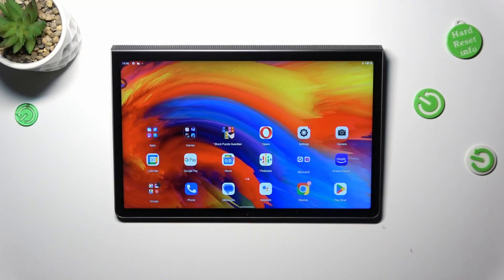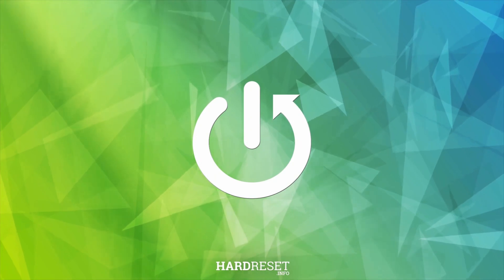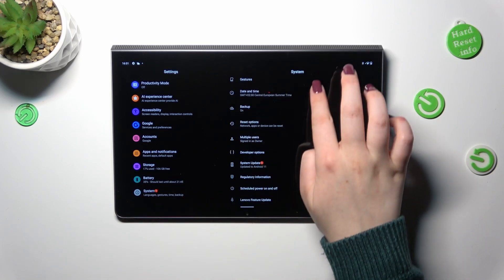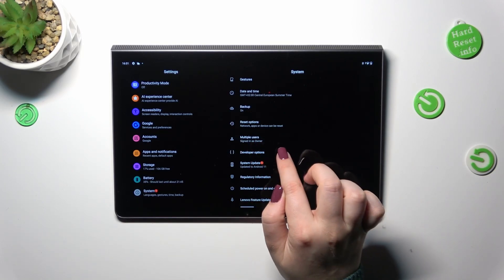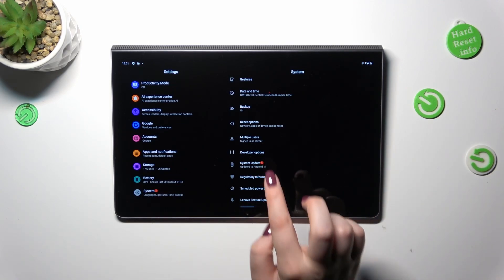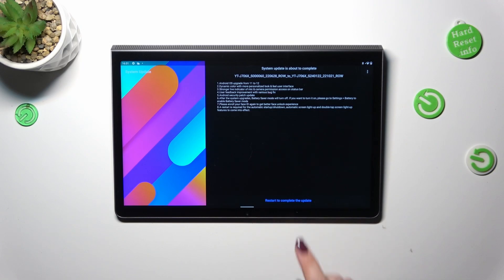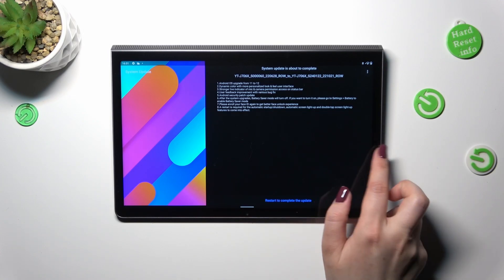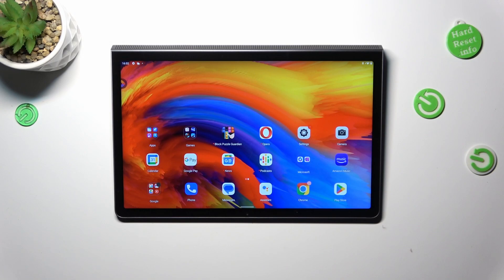How to Check the System Software Update on a LENOVO Yoga Tab 11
In this step by step video guide, we will demonstrate how you can see whether there is a new software update for the system on your LENOVO Yoga Tab 11 tablet, and if the answer is positive, we will also show how to download and install it. Therefore, we humbly invite you to view this tutorial and learn everything you need to know about keeping the system on your LENOVO Yoga Tab 11 device up to date.

How to check if the software update is due on a LENOVO Yoga Tab 11? How to update the system on a LENOVO Yoga Tab 11? How to download and install a new system update on a LENOVO Yoga Tab 11?